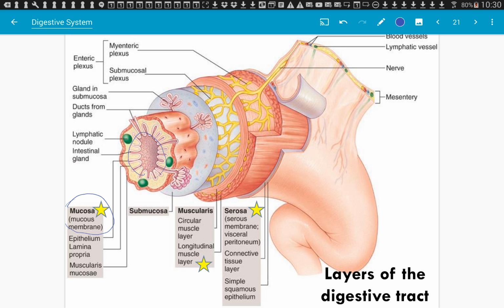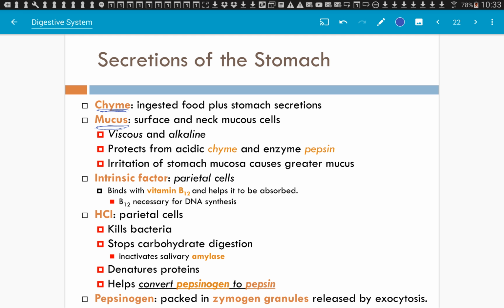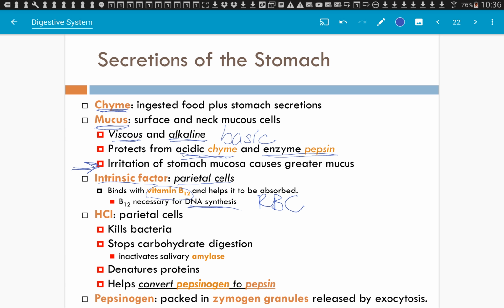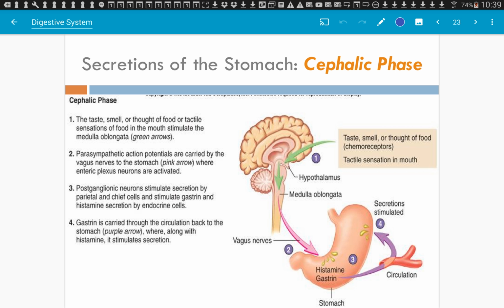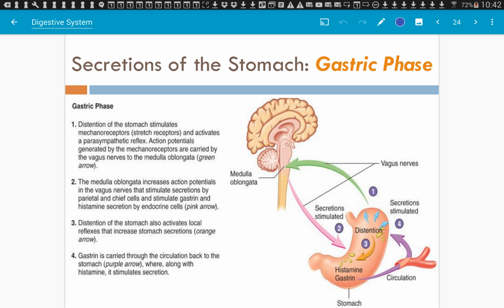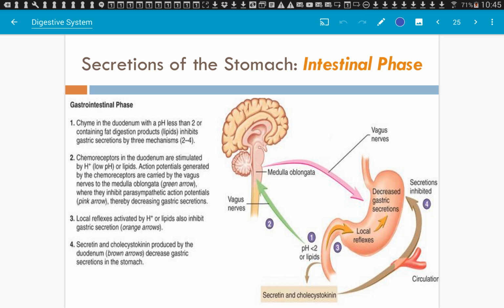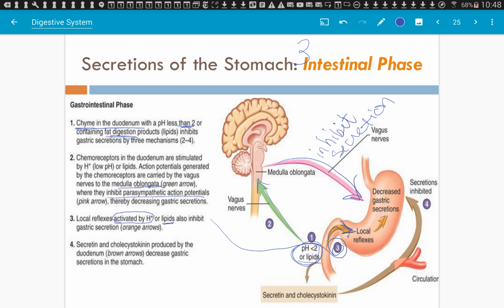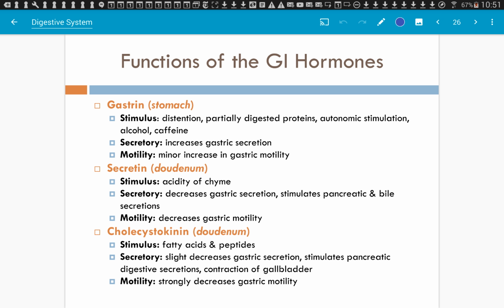Digestive System: 20-26